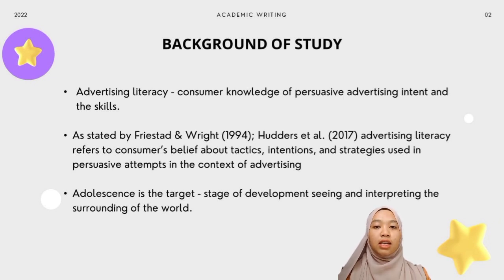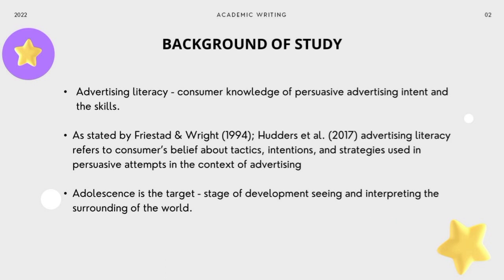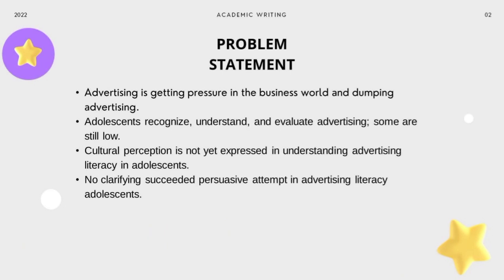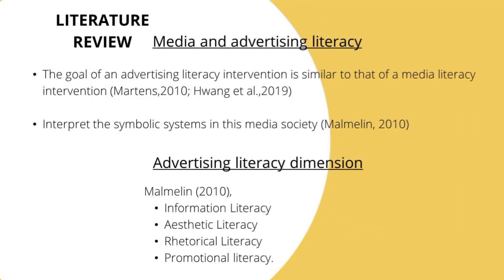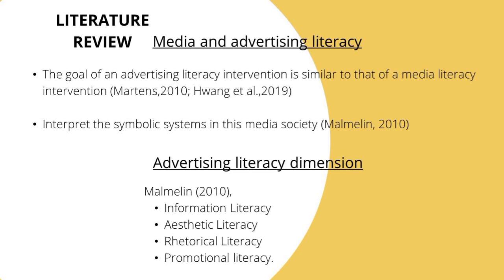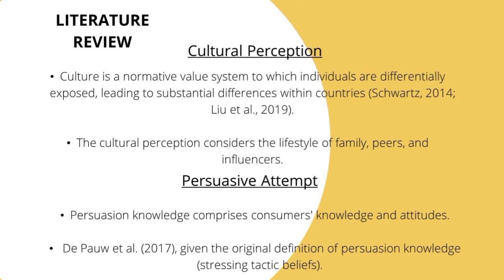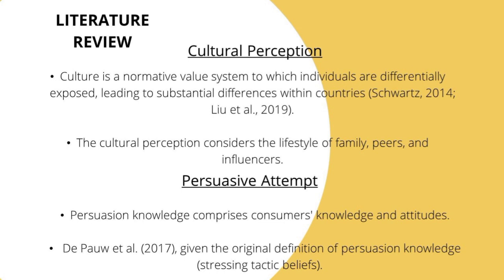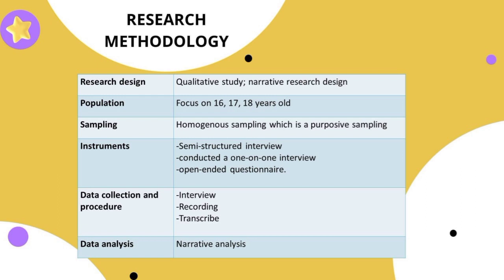Adolescent and advertising: the role of cultural perceptions and persuasive attempts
Academic Writing

NAME: Nurul Fasihah binti Khairul Fasilin
MATRIC NO. : 1180098
CLASS: KAC